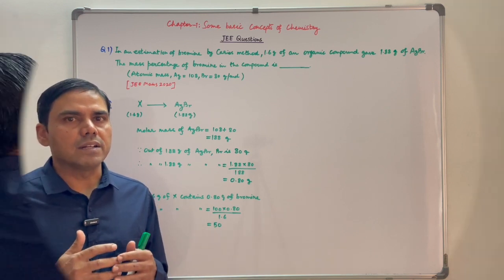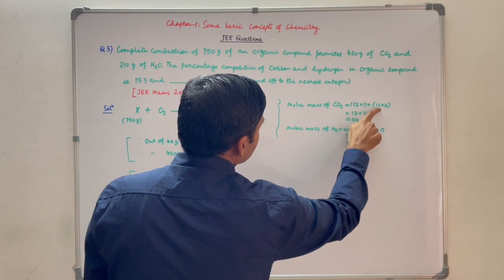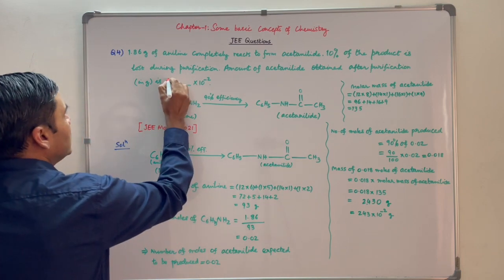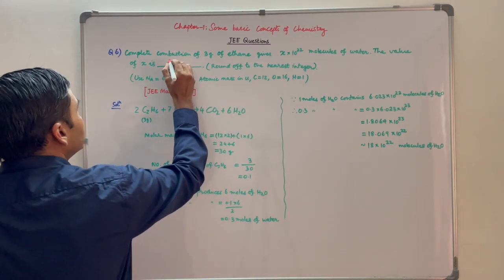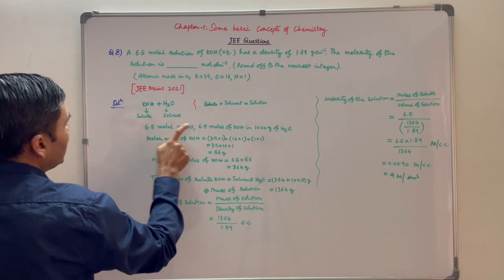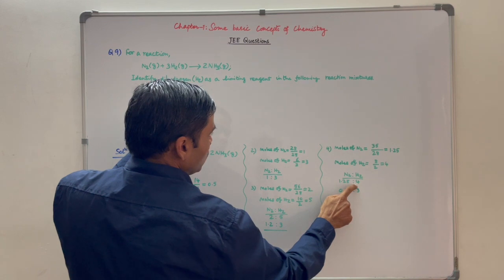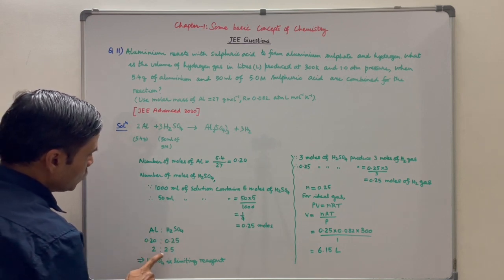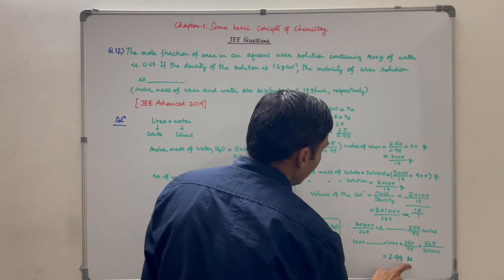IIT-JEE | Chemistry | Chapter-1: Some Basic Concepts of Chemistry | Part-5 | Early Birds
IIT-JEE | Chemistry | Chapter-1: Some Basic Concepts of Chemistry | Part-5 of 5 | Early Birds

A thorough walkthrough of the topic: Some Basic Concepts of Chemistry, making concepts crystal clear with ample examples.

Sub-topics:
1) Previous years’ JEE questions

Previous Video: IIT-JEE Chemistry | Chapter-1: Some Basic Concepts of Chemistry | Part 4